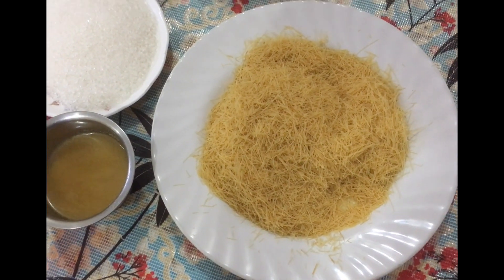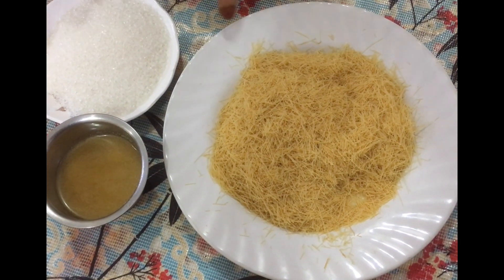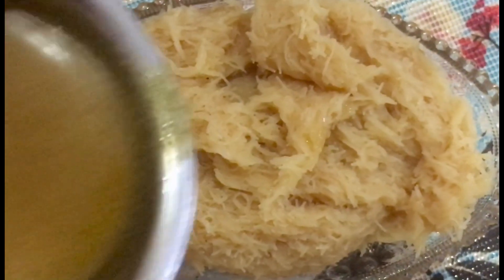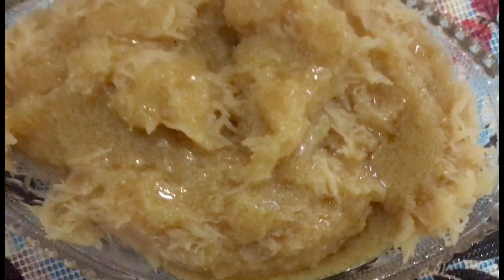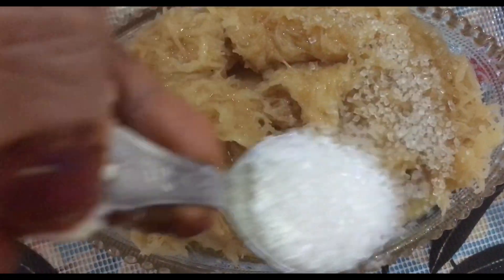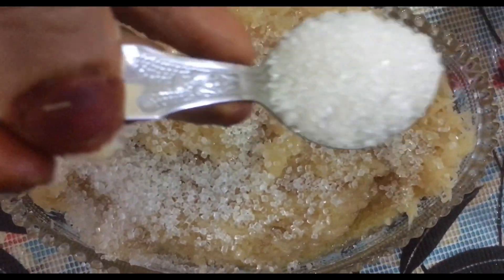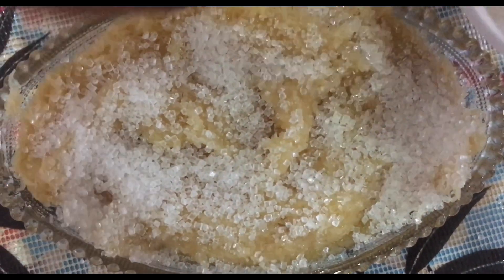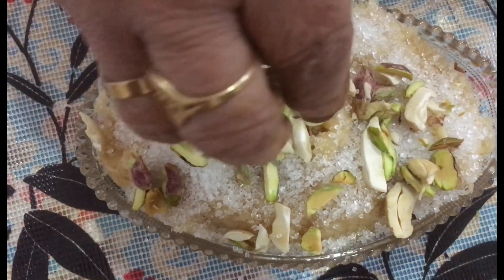Jald Banne Wali Meethi Seevi